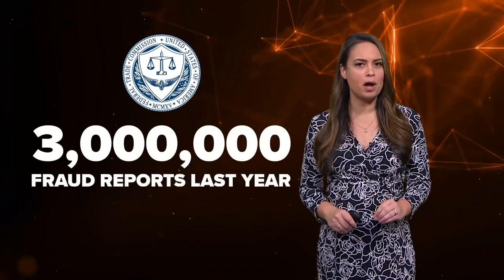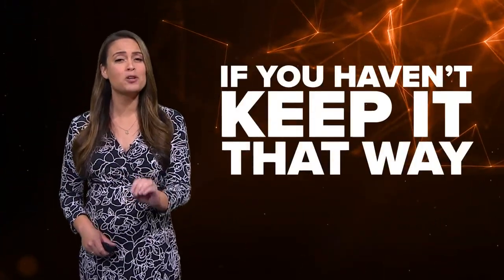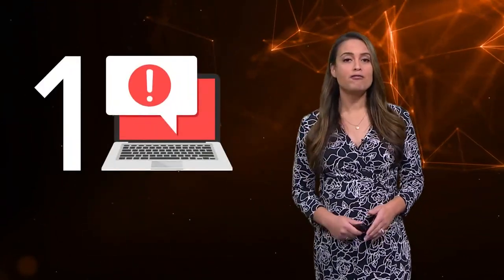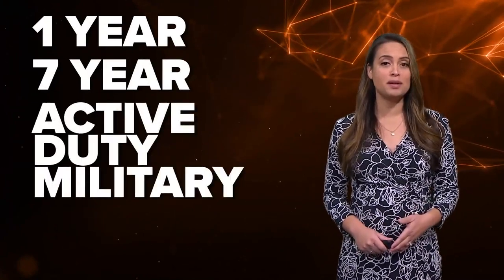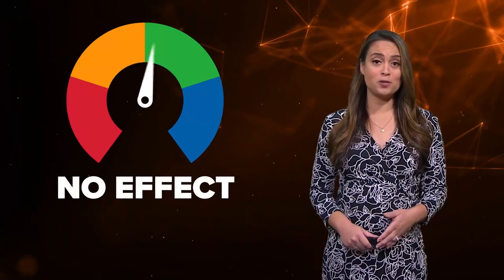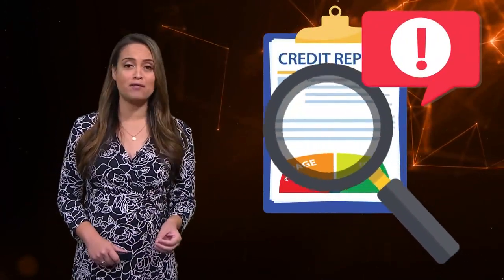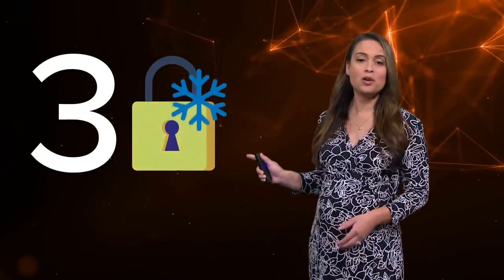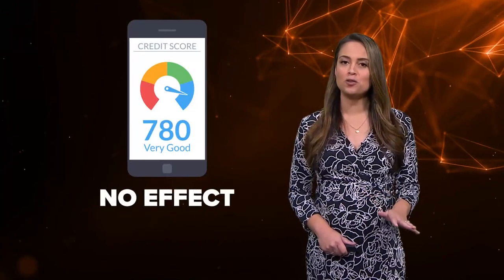3 easy ways to prevent credit card fraud and identity theft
Susanne Brunner runs down the ways you can recover and prevent identity theft.